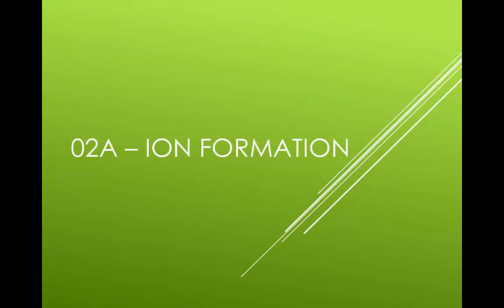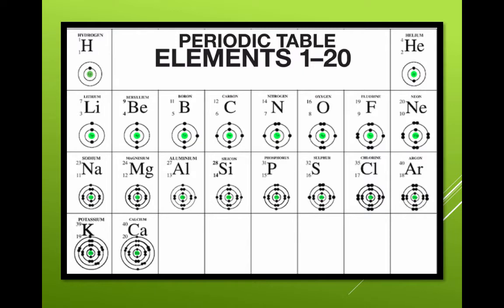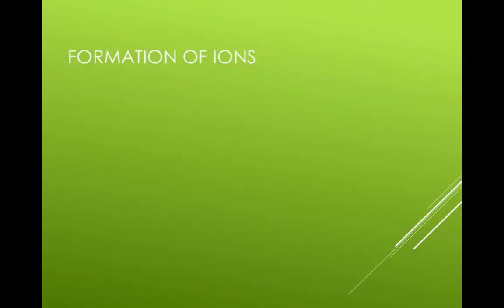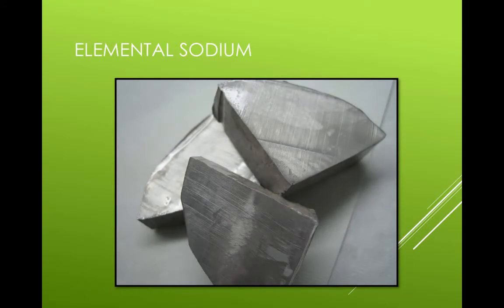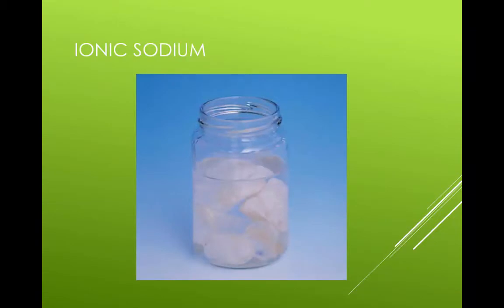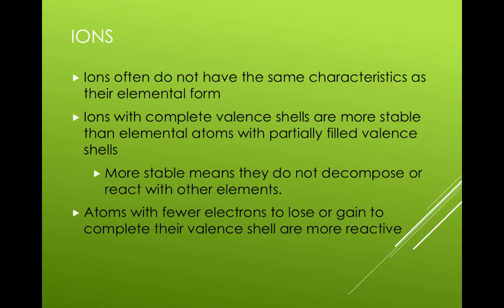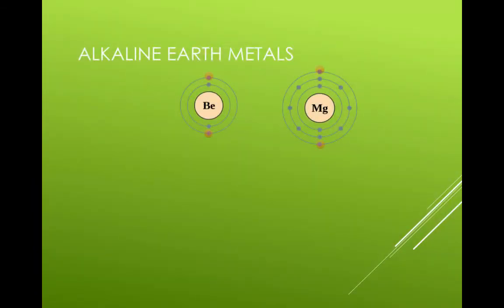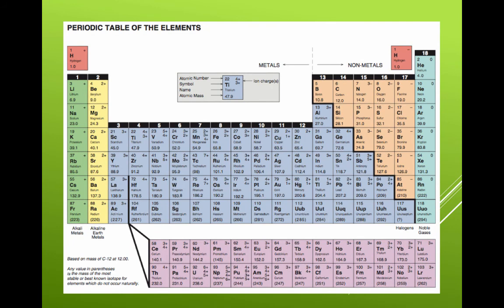02a Ion Formation